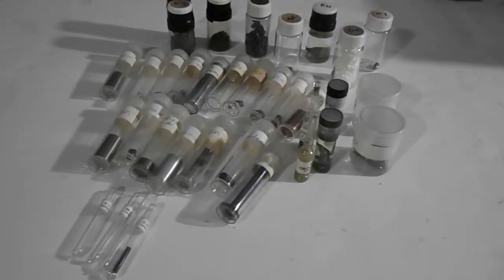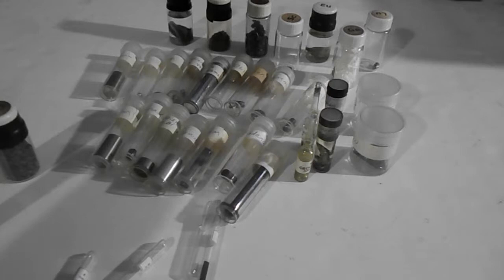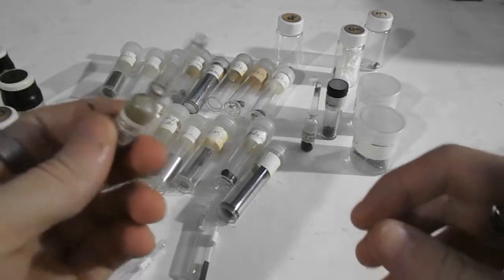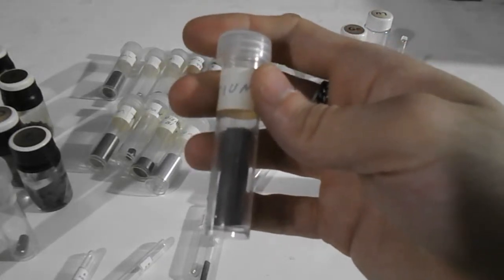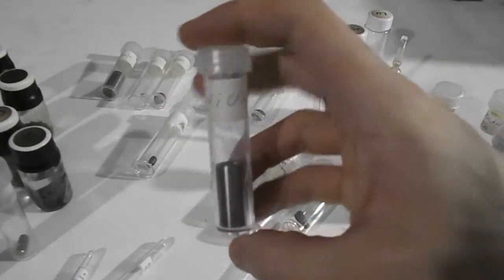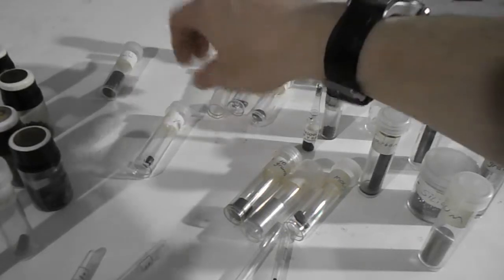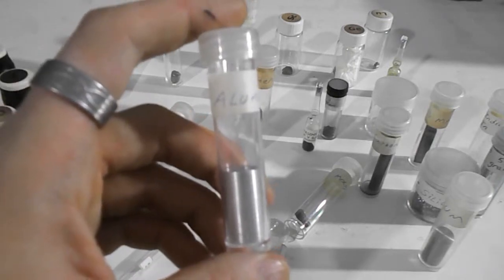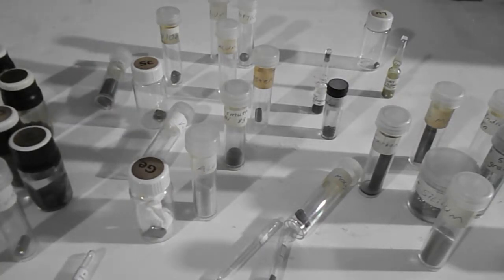My Element Collection in HD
I made a new video about my chemical element collection in 720p HD. I've been interested in the elements and periodic table for many years.